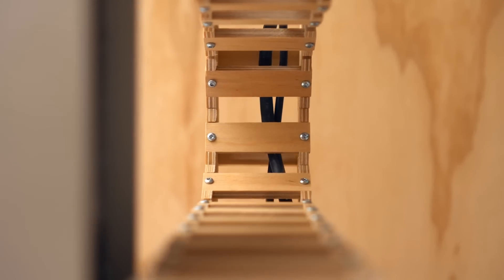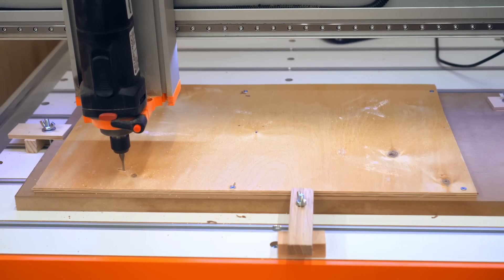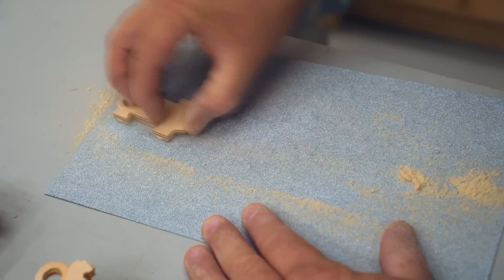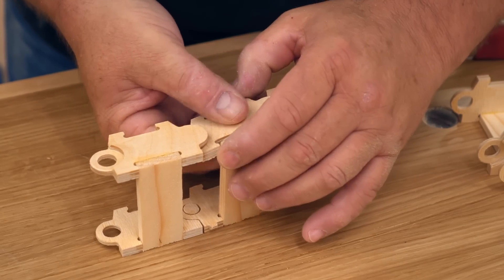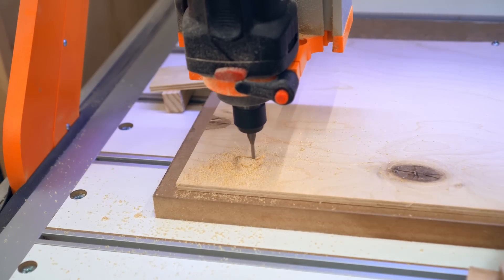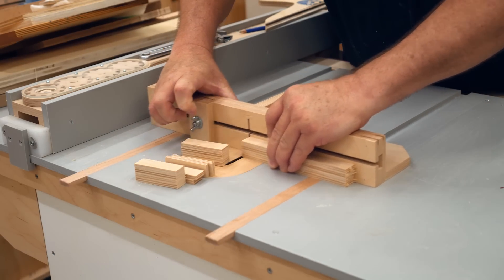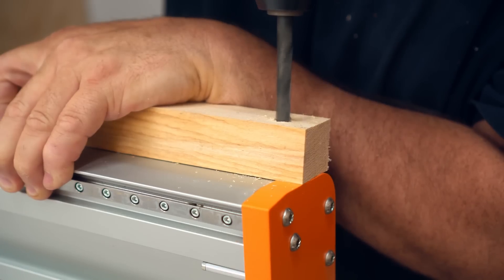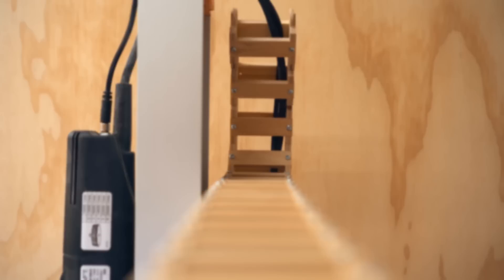Plywood Drag Chain? Yes! How I Made It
Making a wooden drag chain with a CNC for a CNC. I used 1/4" plywood from the crate the CNC was shipped in to make the parts.